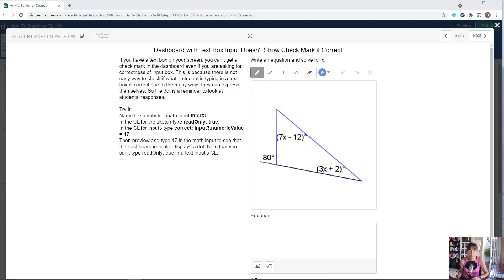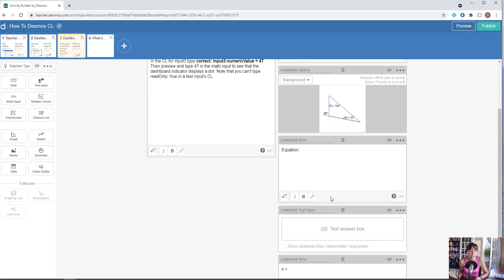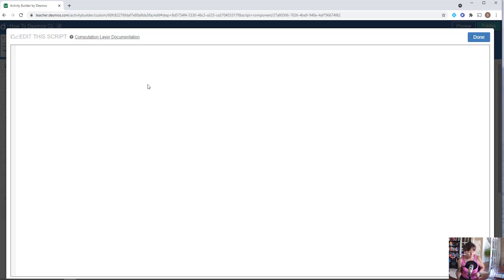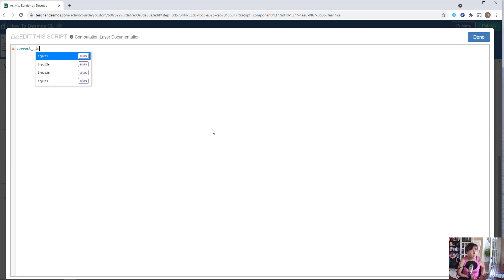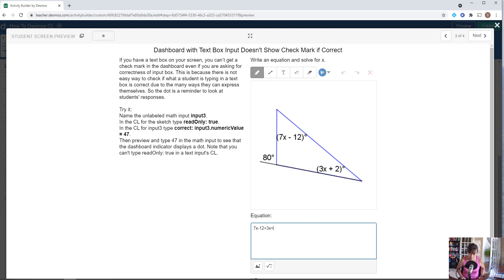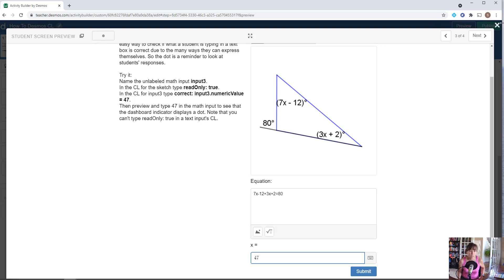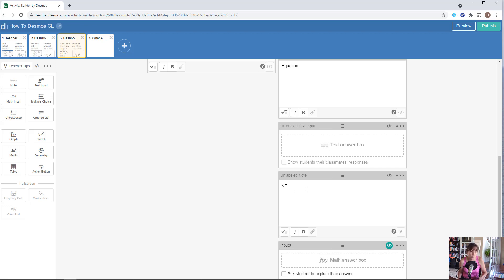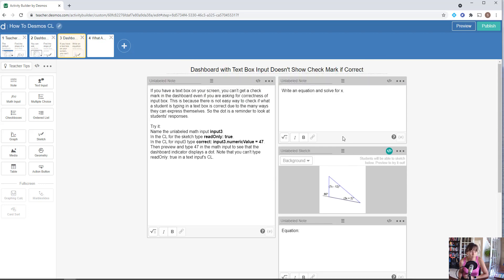Checking for correctness in Desmos CL when using text input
An explanation of why a check mark doesn't appear when students enter the correct answer in a math input when a text input is also used